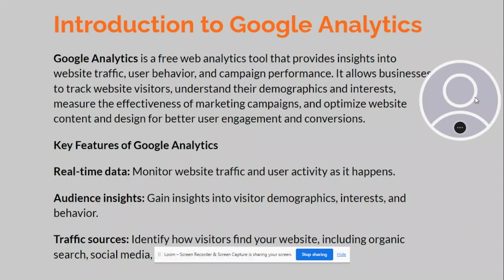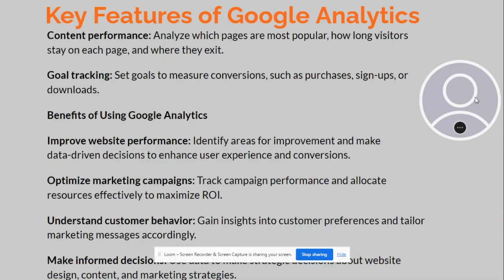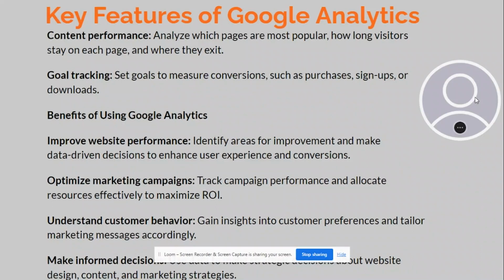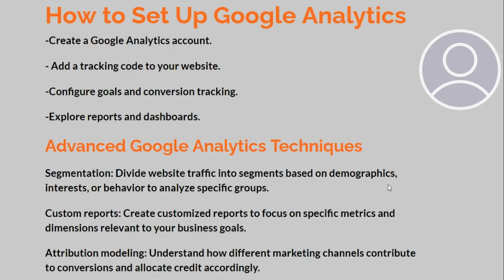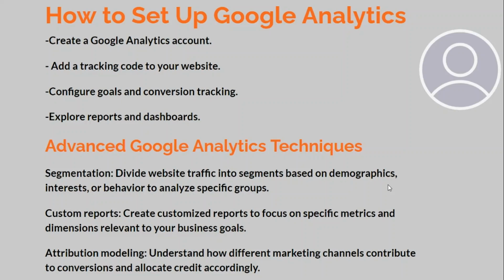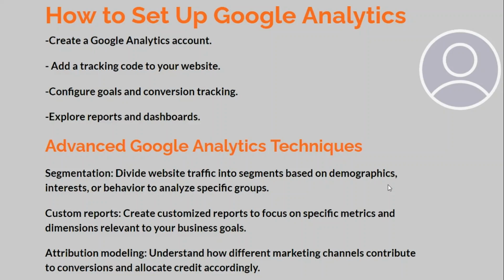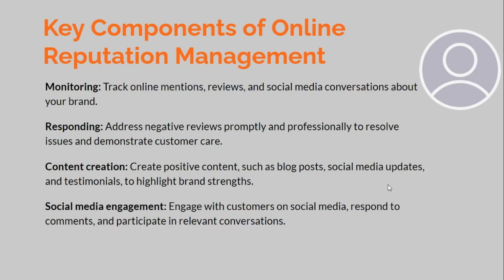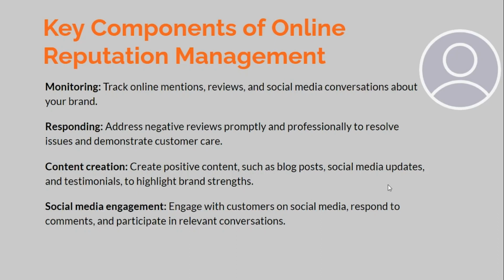L7P1 : Digital Marketing Training - Introduction to Google Analytics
Digital Marketing Training - Introduction to Analytic Tools